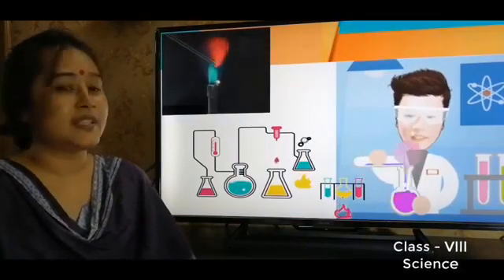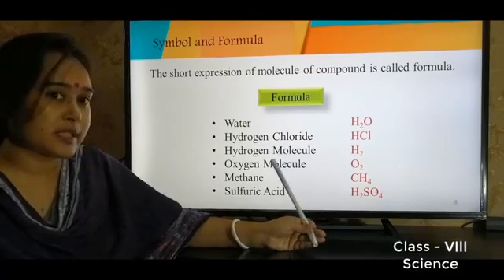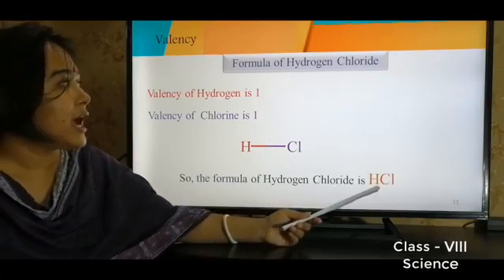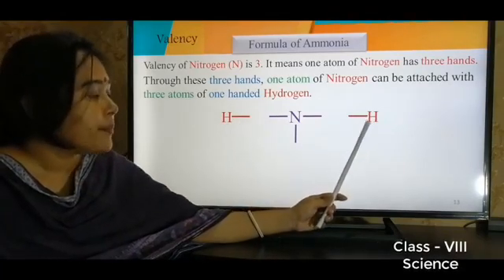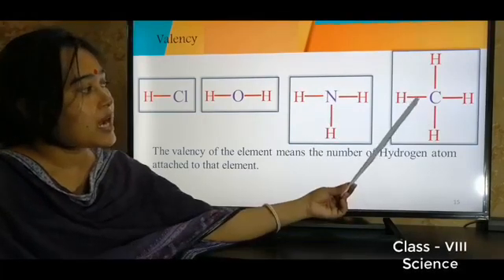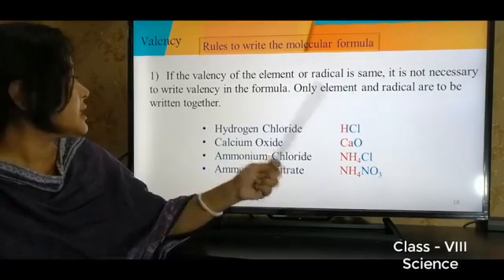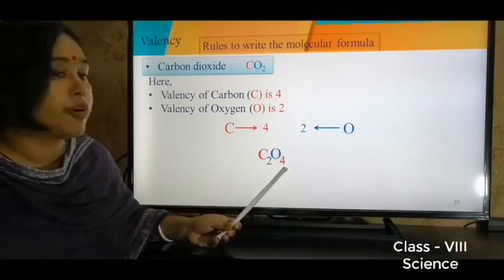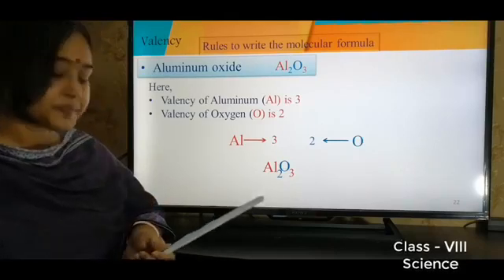Class- Eight, Science, Chemical Reaction